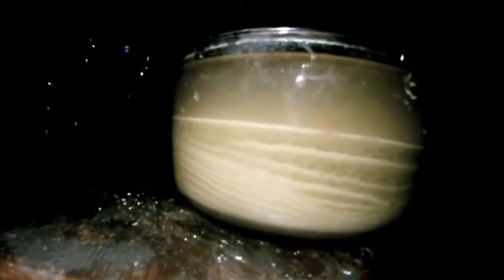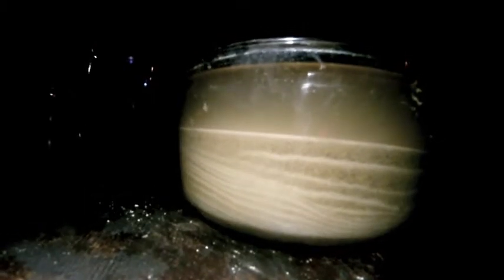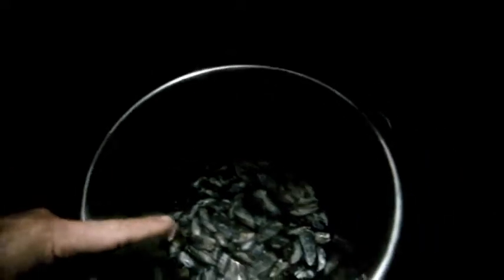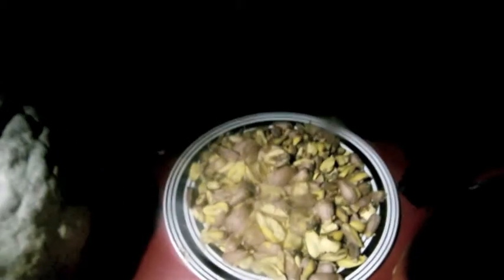Week 22 - Things about the house